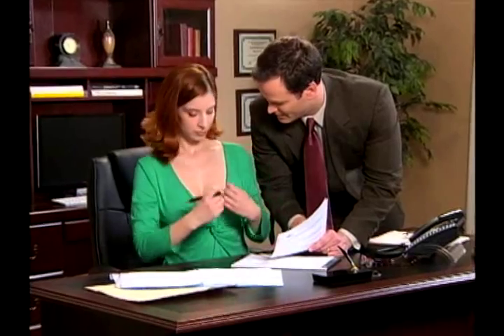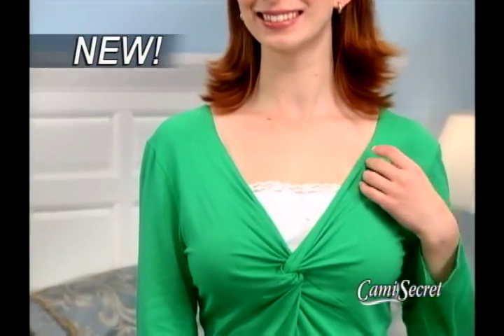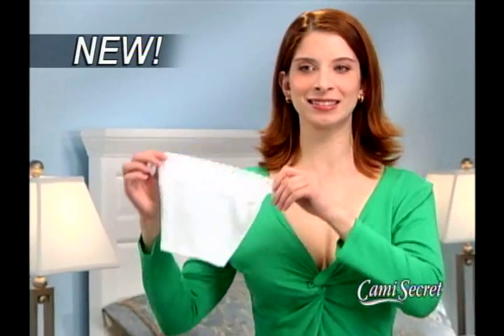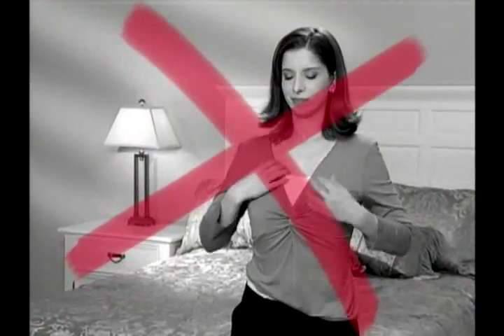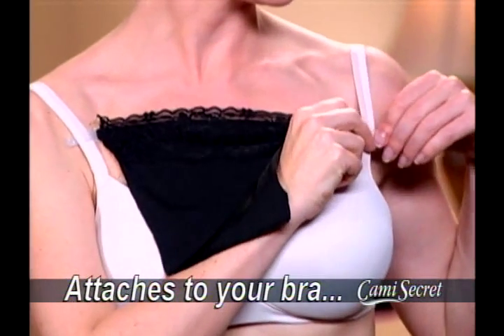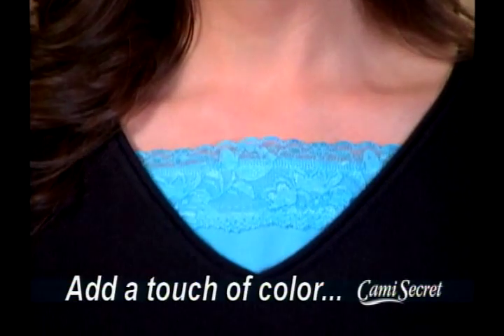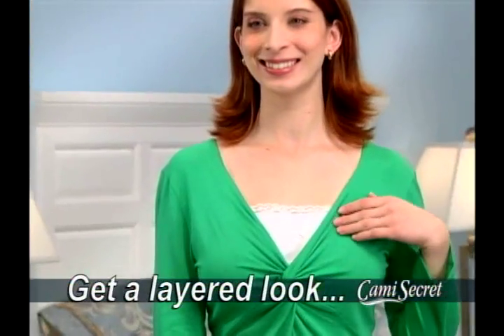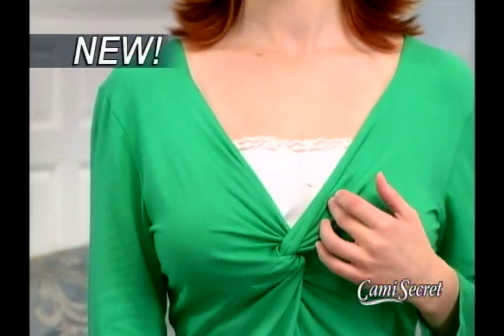Cami Secret Clip-on Mock Camisoles product drugstore.com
: watch this video featuring products available on drugstore.com.